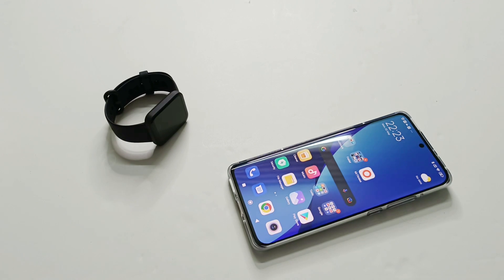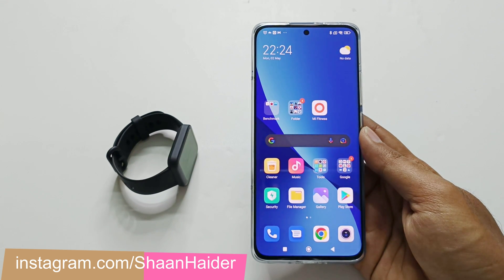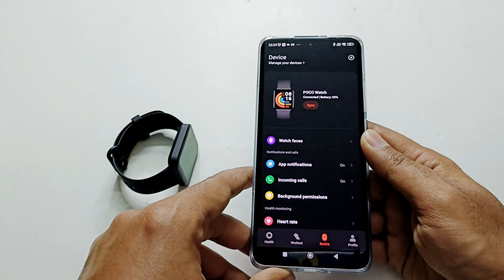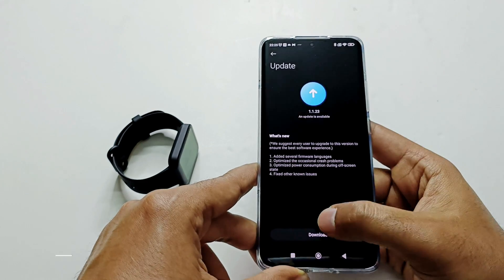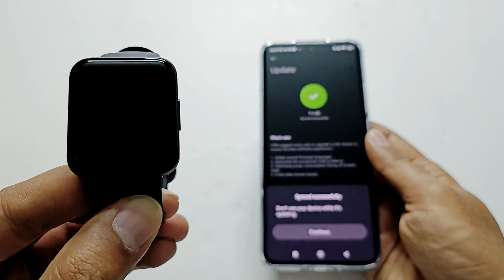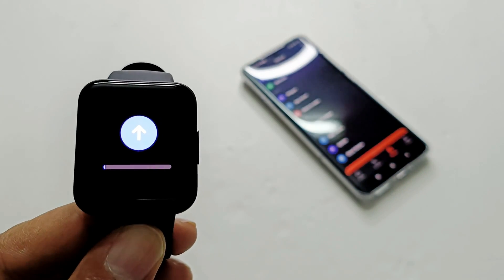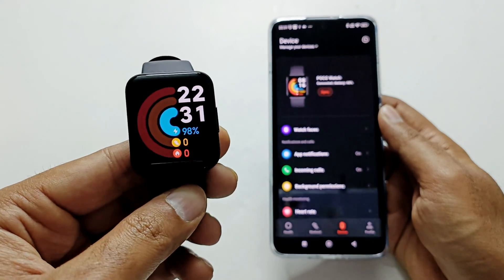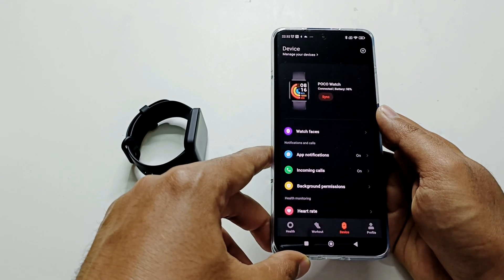POCO Watch - How to Update Software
A tutorial about how to update the software and OS of POCO Watch or any Xiaomi and POCO wearable device.